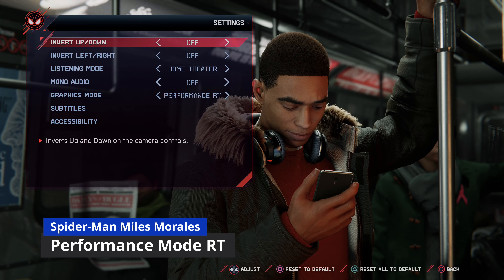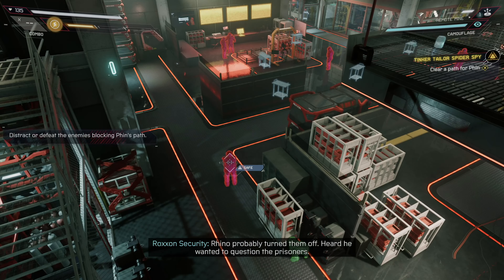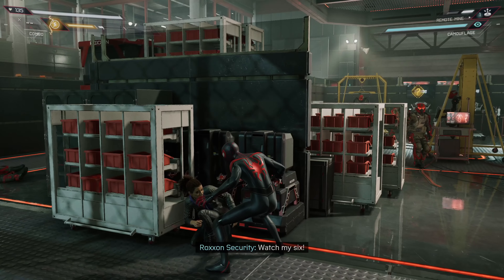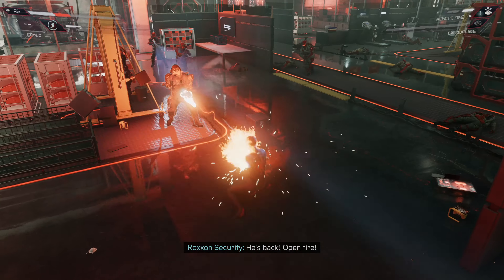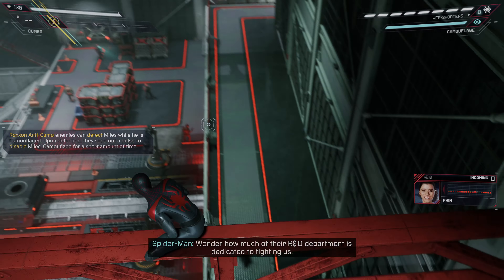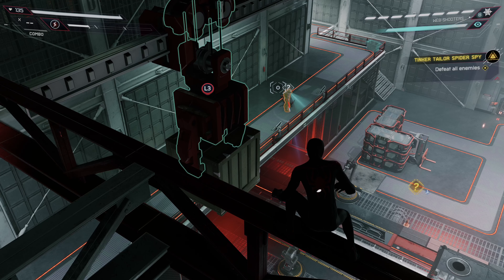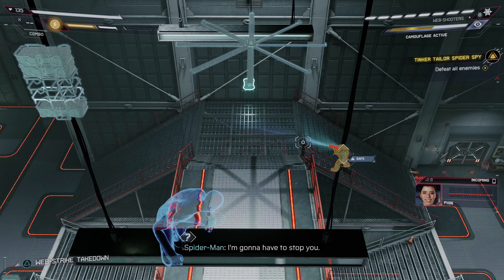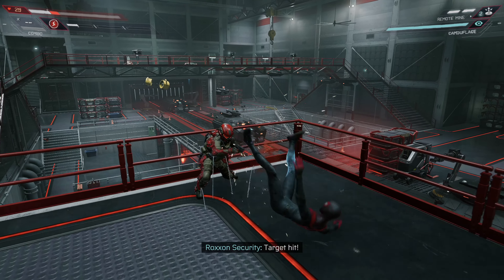PS5 Performance RT Mode Playing Spider-Man: Miles Morales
Insomniac just released an update that added Performance RT to Spiderman Miles Morales. Performance RT Spiderman gives you 60 FPS with ray tracing at the same time. This gives you the best of both worlds some would say.

Tech, Gaming, and Mobile Gear We Recommending